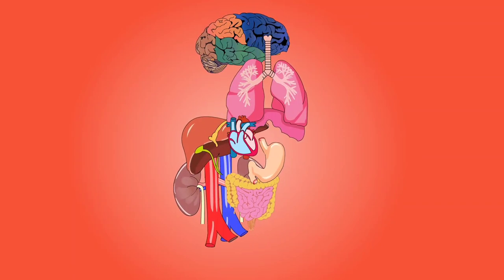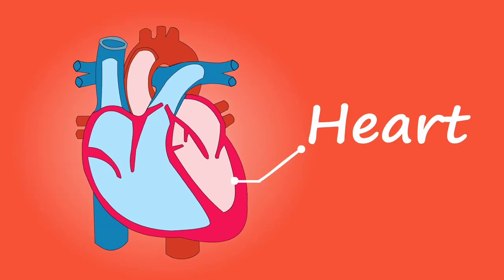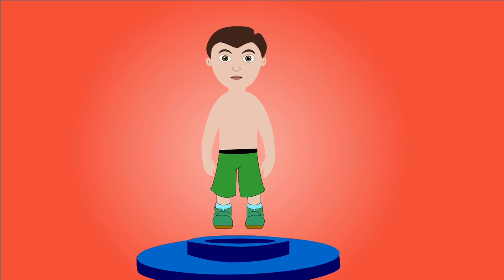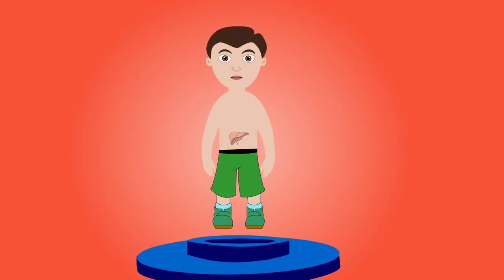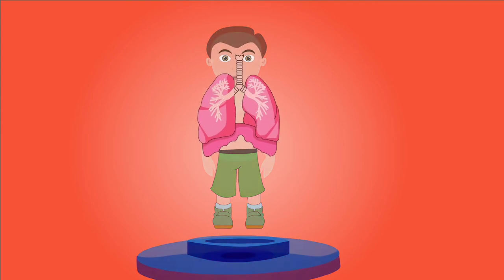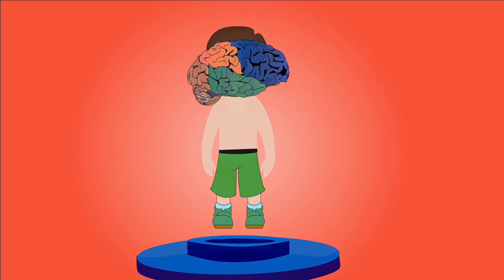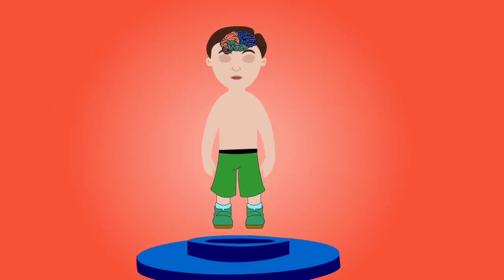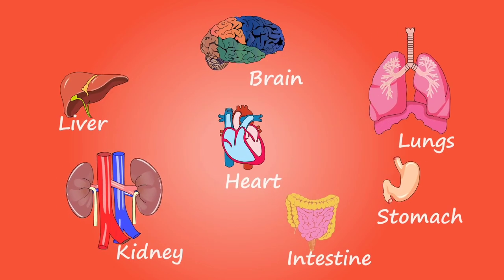Animation | Organs of Human Body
Some of the easily recognisable internal organs and their associated functions are:
The brain.
The lungs. ...
The liver. ...
The kidneys. ...
The heart. ...
The stomach. ...
The intestines.
                                                                                          The Heart                                                                The heart is a hollow, muscular organ that pumps blood through the blood vessels by repeated, rhythmic contractions.
                                                                                      The Kidney.

 The kidneys are two bean-shaped organs located at the back of the abdominal cavity, one on each side of the spinal column. Their function is to maintain the body’s chemical balance by excreting waste products and excess fluid in the form of urine.
                                                                                     The liver
 The liver lies on the right side of the abdominal cavity beneath the diaphragm. Its main function is to process the contents of the blood to ensure composition remains the same.
                                                                                   The stomach.
                                                                               The stomach is a muscular, elastic, pear-shaped bag, lying crosswise in the abdominal cavity beneath the diaphragm. Its main purpose is digestion of food through production of gastric juices which break down, mix and churn the food into a thin liquid.
                                                                                 The lungs
                                                                                The lungs are two sponge-like, cone-shaped structures that fill most of the chest cavity. Their essential function is to provide oxygen from inhaled air to the bloodstream and to exhale carbon dioxide.
                                                                                 The brain
                                                                                  The brain is the control centre of the nervous system and is located within the skull. Its functions include muscle control and coordination, sensory reception and integration, speech production, memory storage, and the elaboration of thought and emotion.
                                                                                   The intestines.
                                                                                      The intestines are located between the stomach and the anus and are divided into two major sections: the small intestine and the large intestine. The function of the small intestine is to absorb most ingested food.